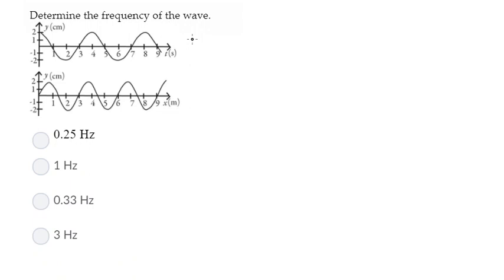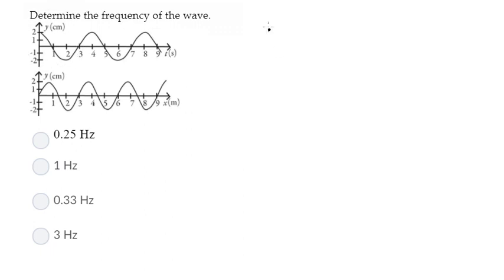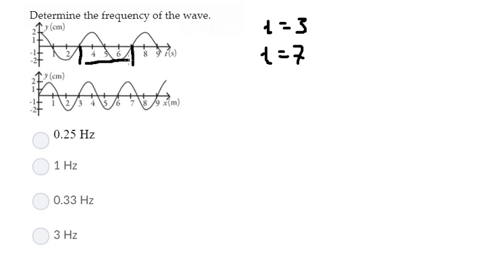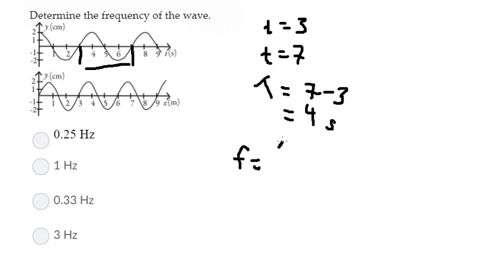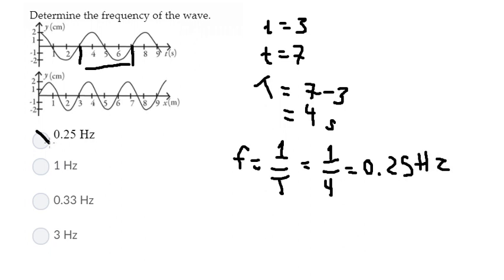Physics Help: Determine the frequency of the wave - Techniques - SOLVED!!!